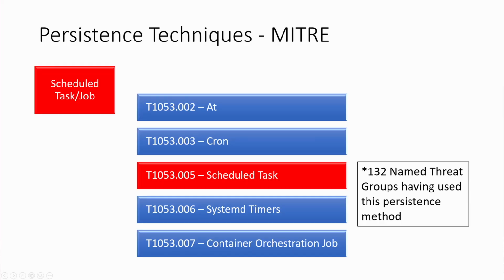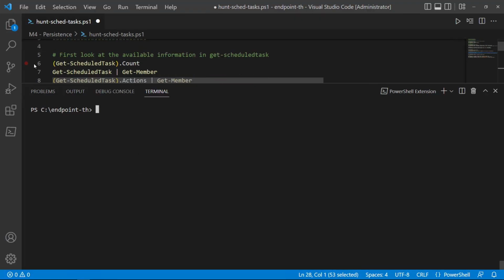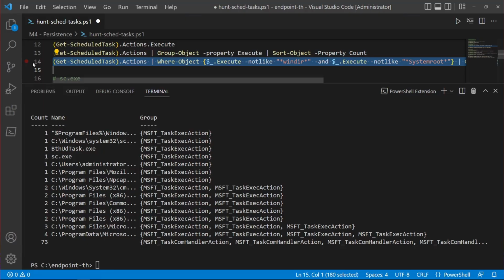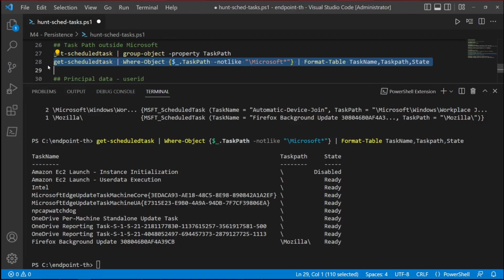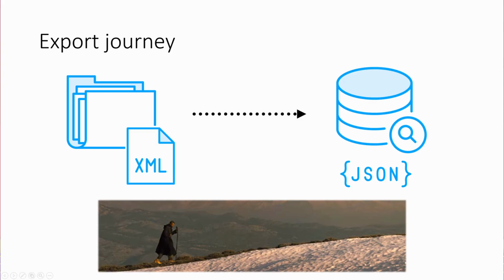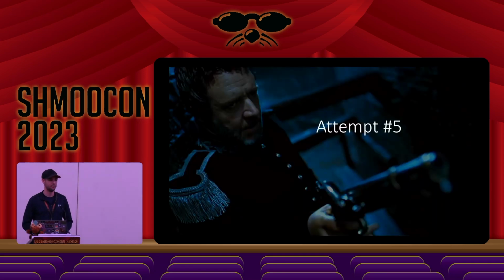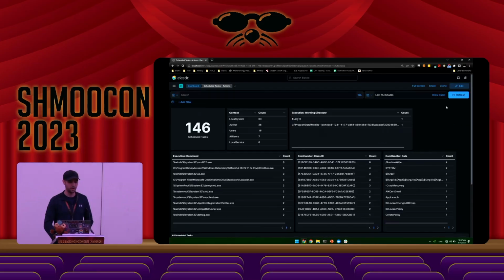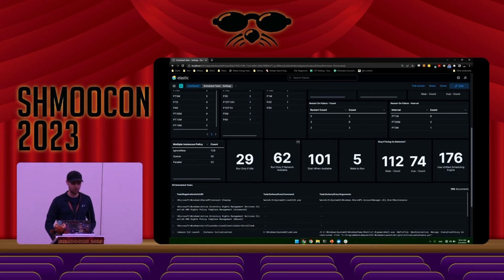Shmoocon2023 Brandon DeVault Les Miserable Persistence Hunting Through Scheduled Tasks